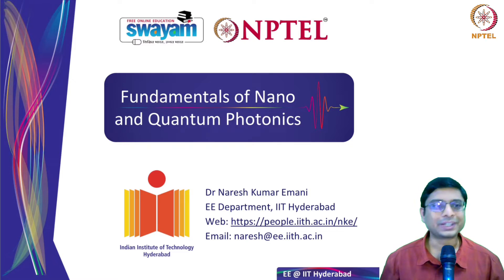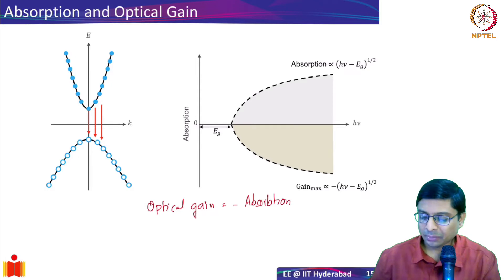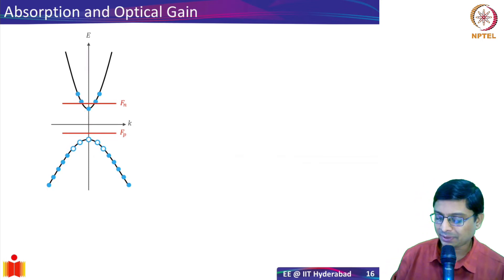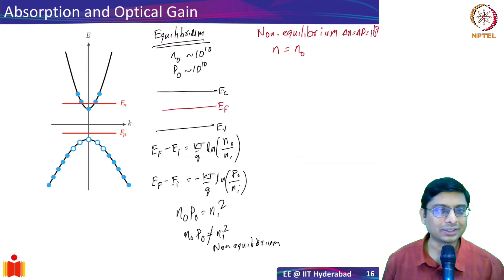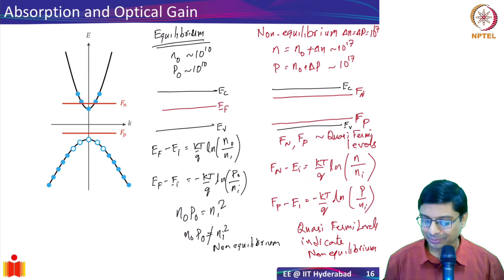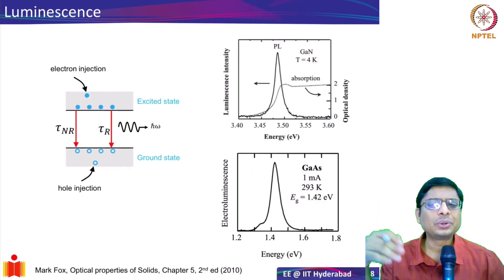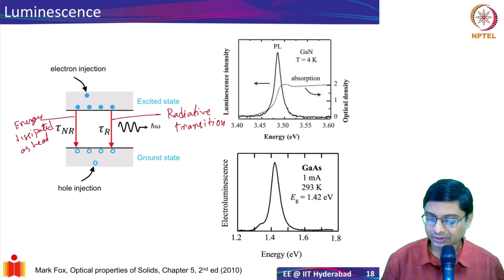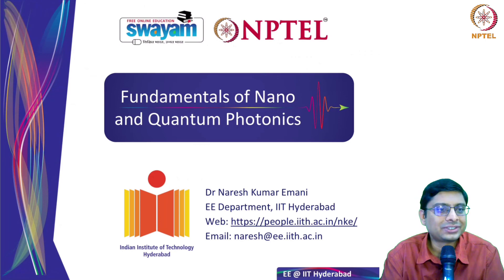3.3 Optical gain in semiconductors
Optical gain, Gain bandwidth and Luminescence